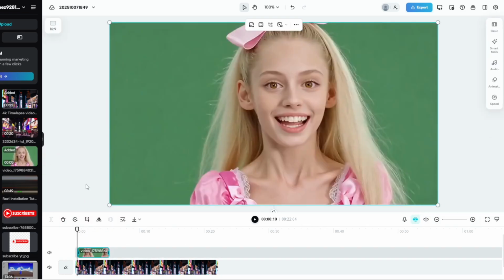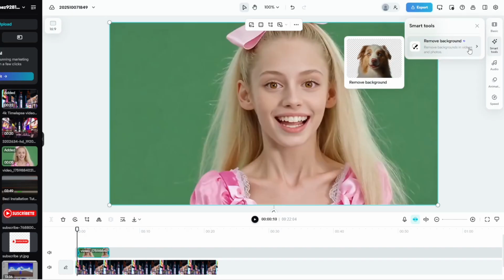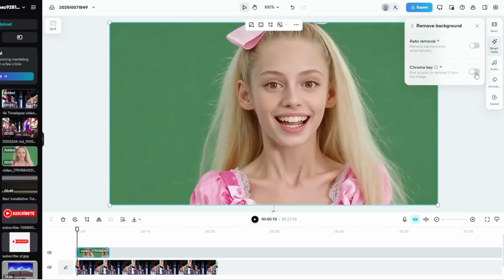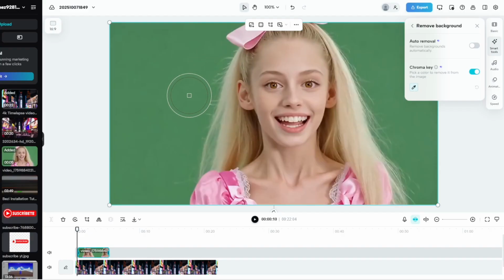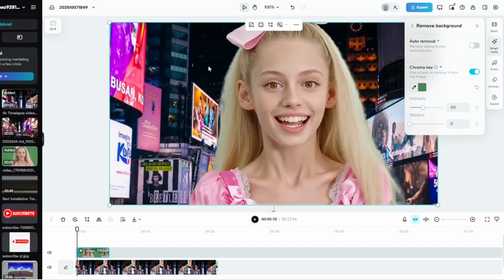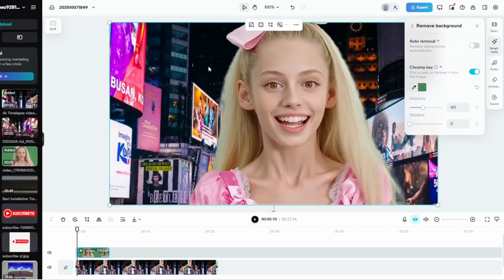How to Green Screen in CapCut | Chroma Key 2025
In this video we learn how to use CapCut and Chroma Key updated information. With this simple CapCut tutorial, you can remove your background and chroma key out any solid color and have the video background whatever you want! This uses an AI tool in capcut and this is professionally used in film, photography and editing.